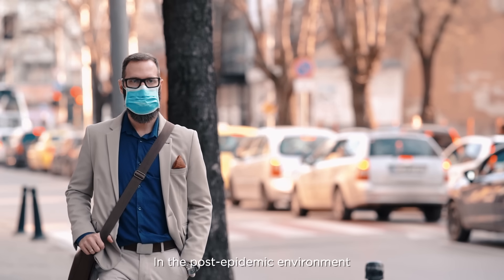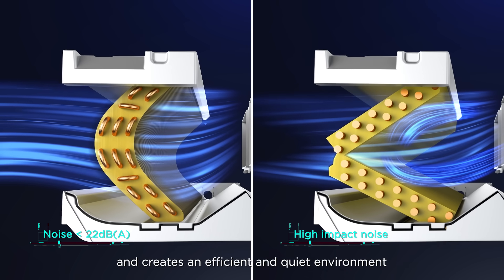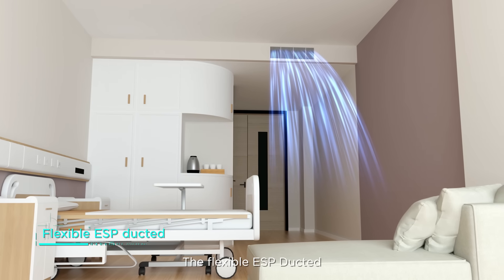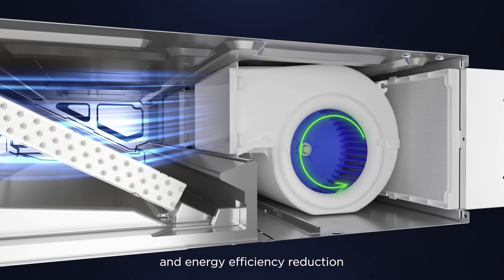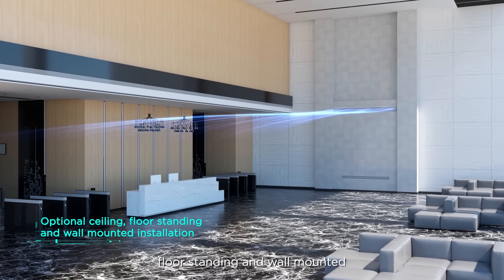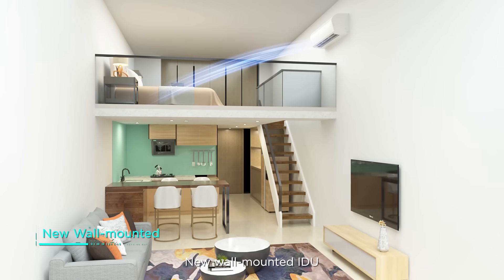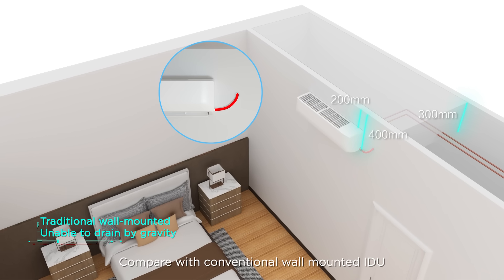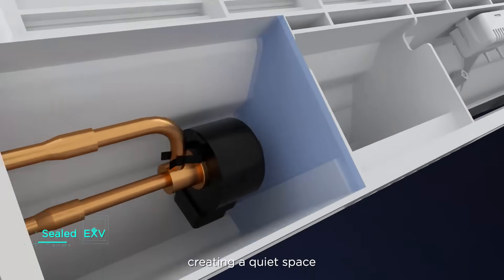Midea V8 Technology Video | ZEN air 2.0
How does Midea’s V8 Series VRF realize intelligent, efficient and safe air solutions for urban spaces? In this informative video, learn all about the innovative technologies featured in our flexible range of IDUs, designed to provide comfortable and healthy air for various architectural spaces.